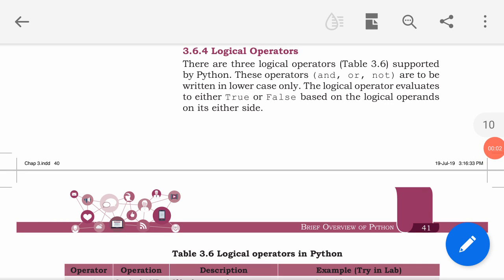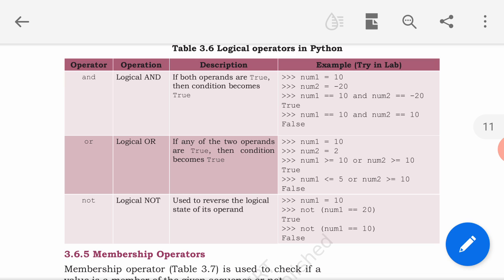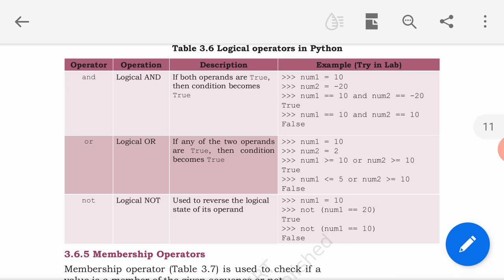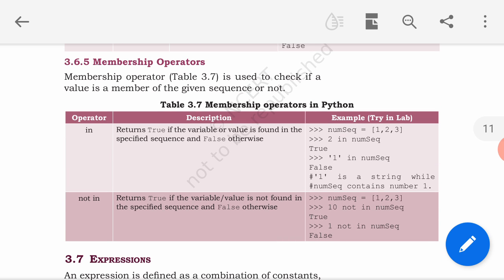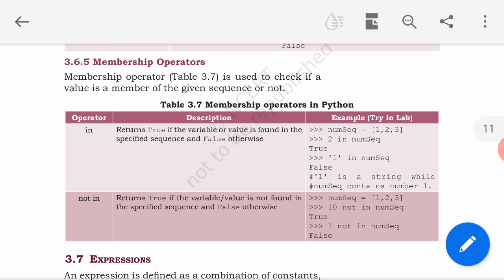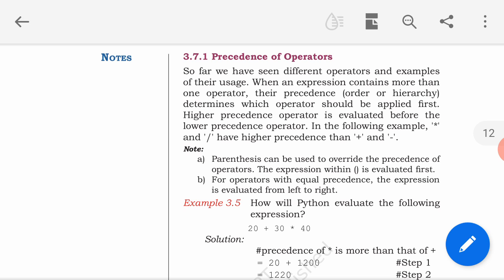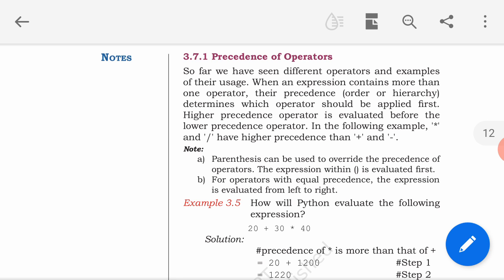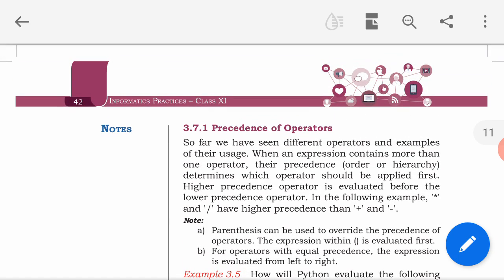Logical and membership operators in Python